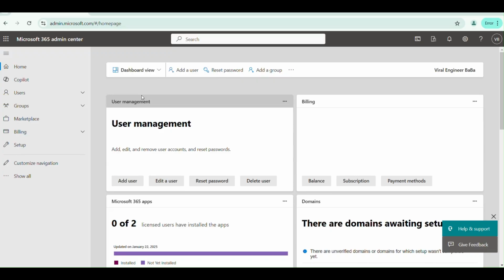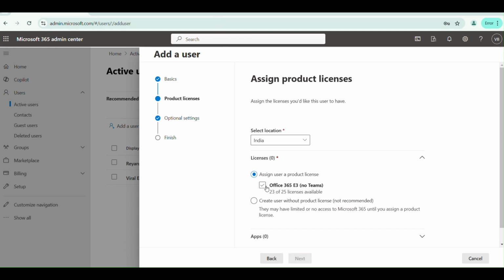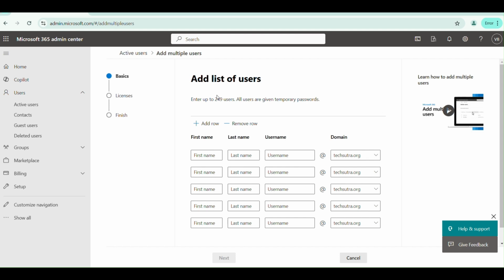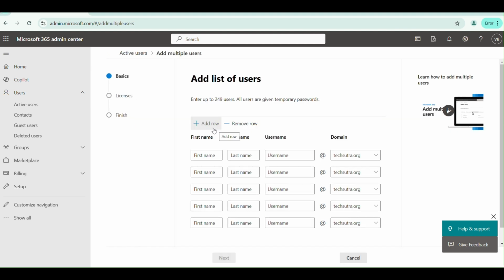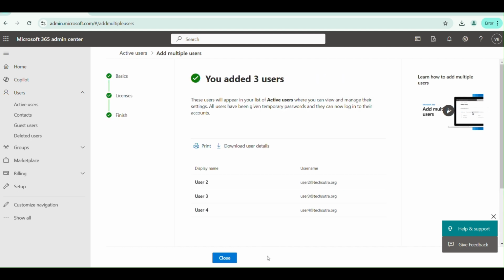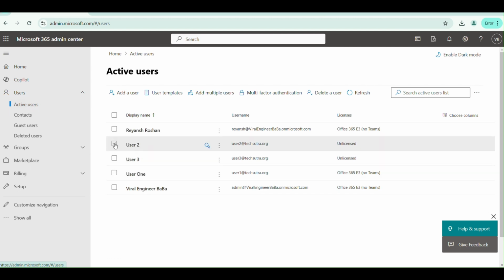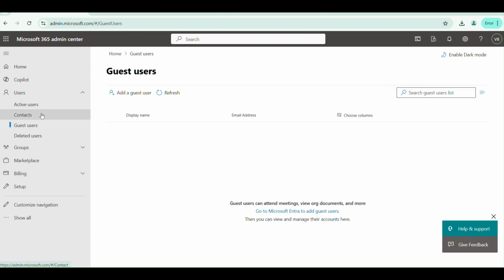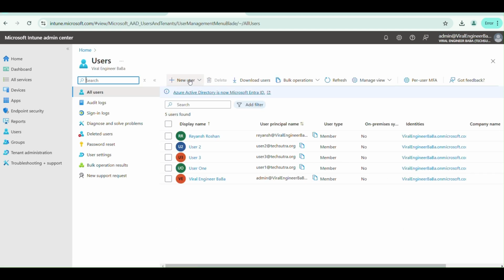UnCut 06 Office 365 User Management | Entra Admin Center | Intune Admin Center | M365 | 1.8xFast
Proven expertise in Microsoft 365 administration, including Exchange Online, SharePoint Online, Teams, and OneDrive.
Strong experience with Microsoft Intune for device and app management.
Advanced knowledge of Microsoft Defender for Endpoint and Defender for Office 365.
Proficiency in configuring Data Loss Prevention (DLP) and Compliance Manager.
Experience in configuring Conditional Access and Zero Trust Architecture.
Knowledge of PowerShell scripting for automation and system management.
Familiarity with backup solutions for Microsoft 365
Administer and manage the Microsoft 365 environment, including Exchange Online, SharePoint, and Teams.
Implement and maintain Intune for mobile device management (MDM) and mobile application management (MAM).
Deploy and manage Data Loss Prevention (DLP) policies and compliance features.
Manage and monitor Microsoft Defender for Office 365 (anti-phishing, anti-spam, anti-malware policies).
Support compliance such as GDPR, HIPAA,
Provide troubleshooting support for end-users and ensure system uptime and reliability.